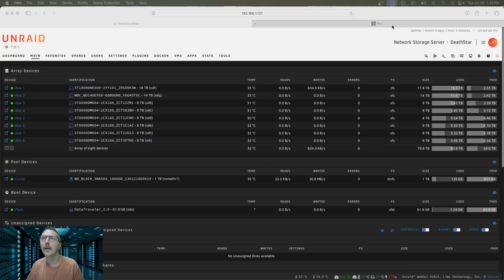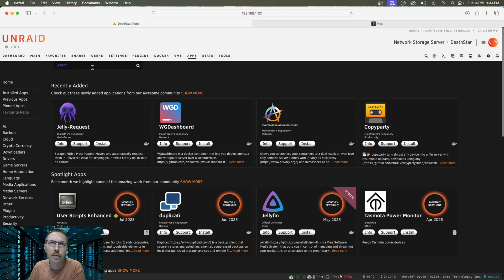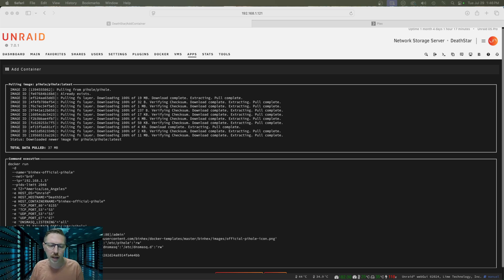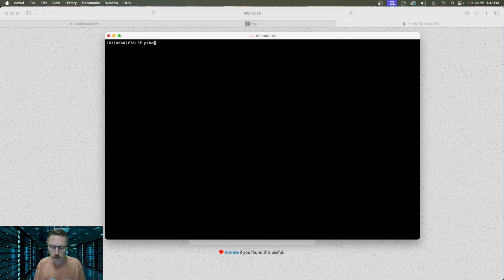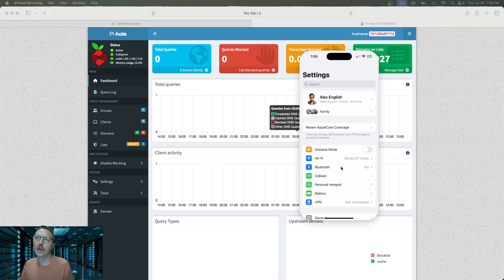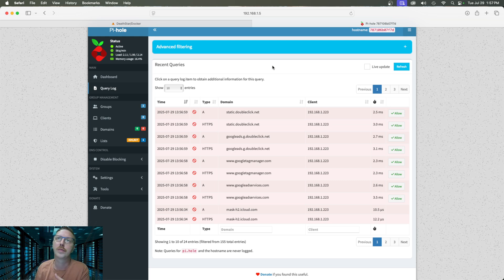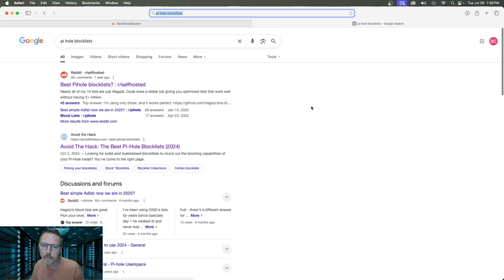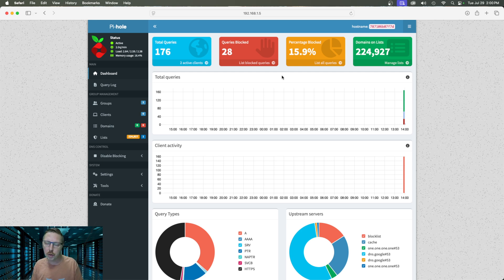Setting Up Pi Hole On Unraid With Password Instructions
In this video, I go over how to setup pihole in unraid using docker and how to set the piholepassword - This simple tutorial walks you through setting up the docker container from the community apps page, setting a static IP address for the container and how to set the password for your first login. This tutorial is meant for Unraid instances and I cannot guarentee that it will work with other operating systems.

My Equipment:
Insta360 Link 2C
Sony ZV-1F
DJI Mic 2
Insta360 X3
Anker 2K Webcam
Video Capture
1TB Portable SSD
UGREEN USB C Hub
UGREEN Power Bank
Samsung 32 4K Monitor
Mac Mini M4

Looking for a new scent for your night out? Check out Scent Box and use the following link to get a free fragrance